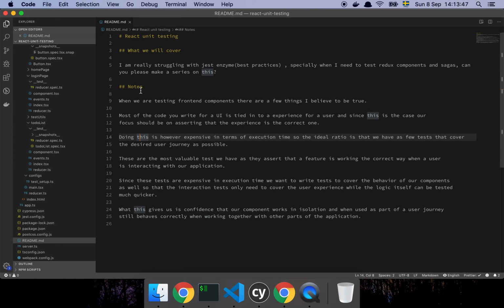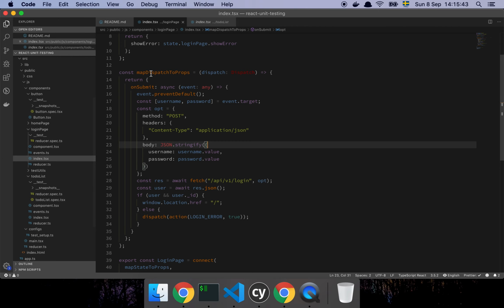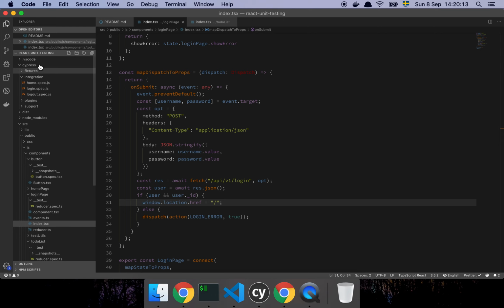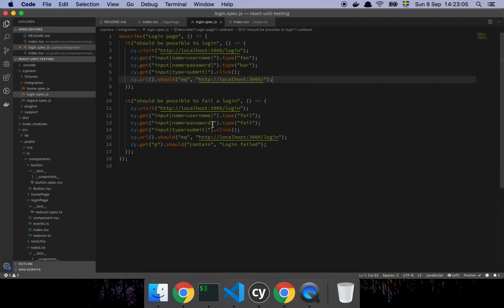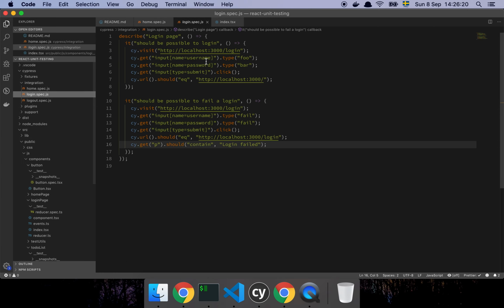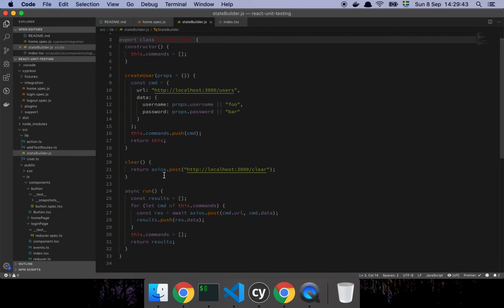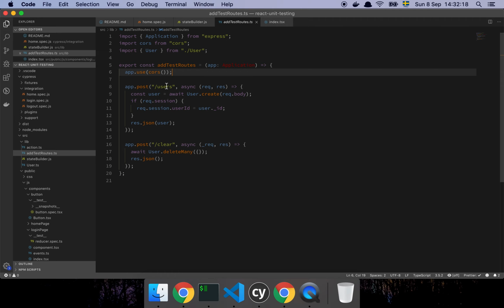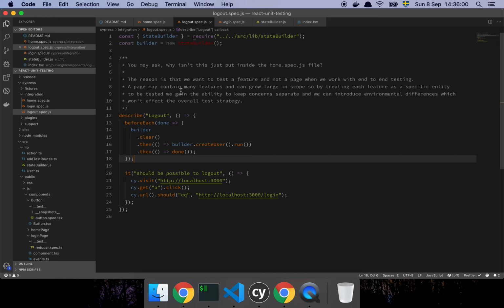React Redux testing best practices pt2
In "React Redux testing best practices pt2" we continue on pt1 and touch on end to end tests.